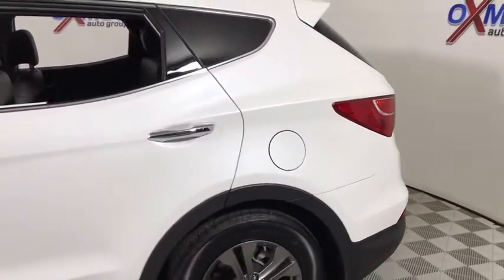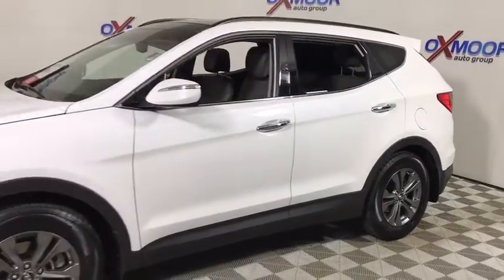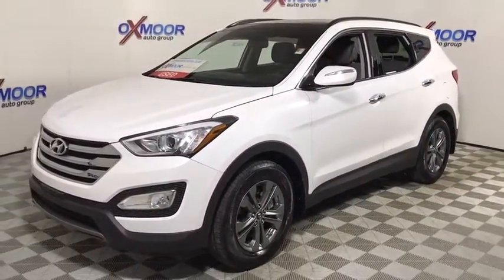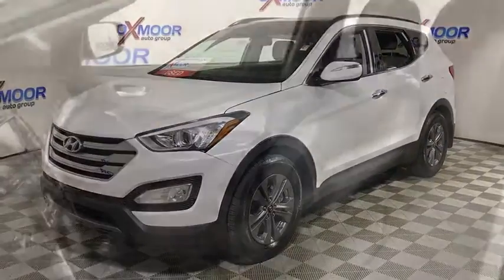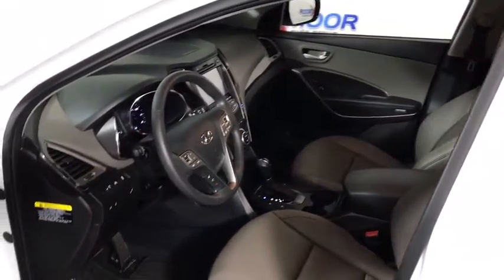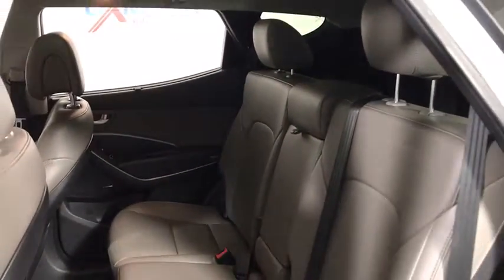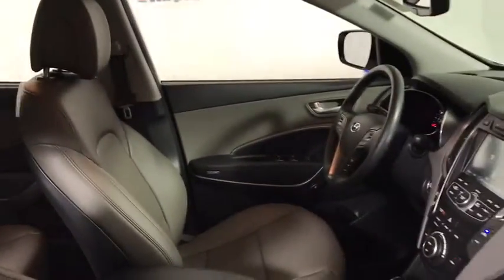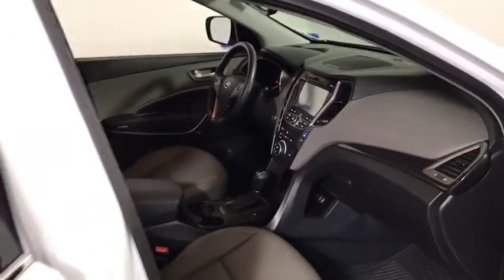2015 Hyundai Santa Fe Sport Louisville, Lexington, Elizabethtown, KY New Albany, IN Jeffersonville,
U 2015 Hyundai Santa Fe Sport
2015 Hyundai Santa Fe Sport  - Stock#: T42416A - VIN#: 5XYZU3LB9FG238751

Oxmoor Toyota
8003 Shelbyville Rd

2015 Hyundai Santa Fe Sport 2.4L VEHICLE DETAILED, RECENT OIL CHANGE, PASSED DEALER INSPECTION, ONE OWNER, BLUE TOOTH TECHNOLOGY, NAVIGATION, MOONROOF/ SUNROOF, MANAGER'S SPECIAL!!, LOCAL TRADE, LEATHER, CLEAN CARFAX, REAR BACK UP CAMERA, NEW AIR FILTER, CABIN AIR FILTER,AND WIPERBLADES. CARFAX One-Owner.brReviews:brbr  * Spacious and stylish interior; perfect crash test scores; lots of features for the money; lengthy warranty. Source: Edmundsbr  * With the Hyundai Santa Fe Sport's capability, comfort and substantial design, there's plenty to go around. The standard 190 horsepower 2.4L engine is a high-tech wonder. It features Dual Continuously Variable Valve Timing and Gasoline Direct Injection. Or upgrade to the 2.0L turbo engine that pumps out 264 horsepower and 269 lb.-ft. of torque. The engines are mated to a 6-speed automatic transmission with SHIFTRONIC and both engines come with the option of Active Cornering Control All Wheel Drive. With Driver Selectable Steering Mode you can adjust steering sensitivity between 3 different modes. Santa Fe offers a suite of available premium features including a panoramic sunroof, Proximity Key with electronic push button start, ventilated front seats, leather seating surfaces, leather-wrapped steering wheel and shift knob, a heated steering wheel and dual-zone automatic temperature control with CleanAir Ionizer. Sight and sound enhancements include an 8-inch touchscreen plus navigation system, or a 4.3-inch touchscreen color display with rearview camera. An Infinity Logic 7 Surround Sound Audio System with 550 watts and 12 speakers is also available. Hyundai's innovative Blue Link system is standard on Santa Fe and has an array of features to make life easier. Connect to Blue Link through smartphone, a web application or an in-car system to start your vehicle remotely, locate a gas station, find a shortcut, learn about mechanical issues, call for help and more. Hyundai has loaded Santa Fe with brilliant safety features, including a driver's knee airbag, lane change assist and rear parking assistance system, hands-free smart liftgate with auto open, Hillstart Assist Control and Downhill Brake Control. Source: The Manufacturer Summary